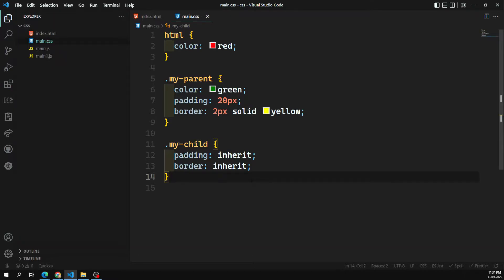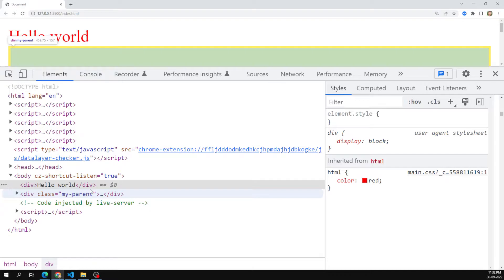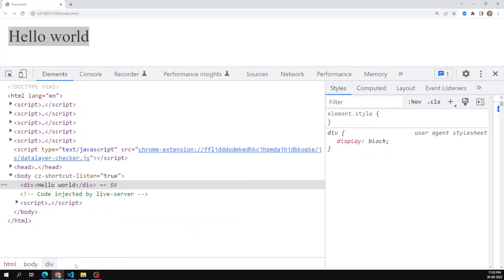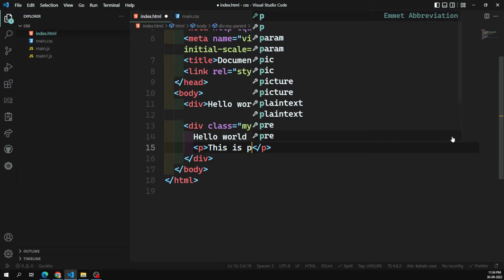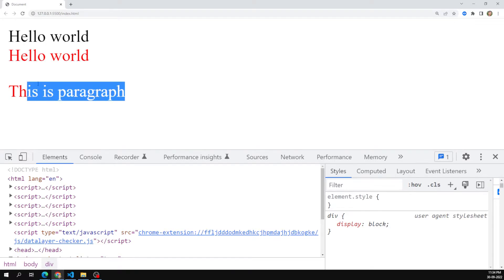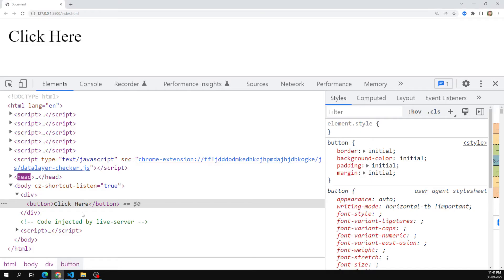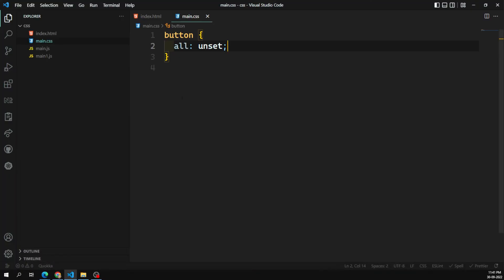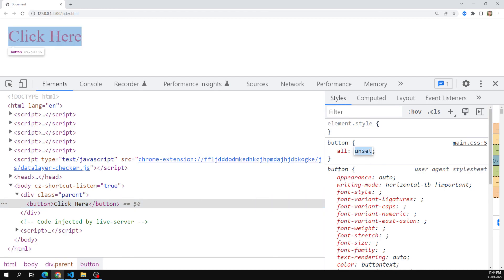13. CSS Inheritance value Initial and Unset for controlling Inheritance for elements - CSS3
In this video we will see about the css inheritance and controlling the inheritance using Initial and Unset - CSS3